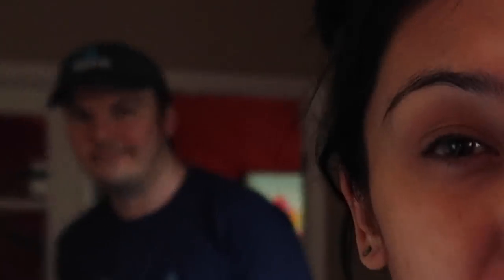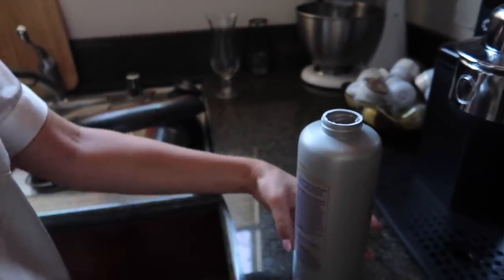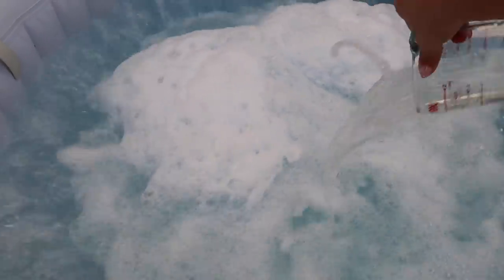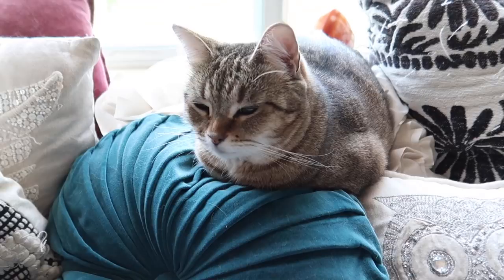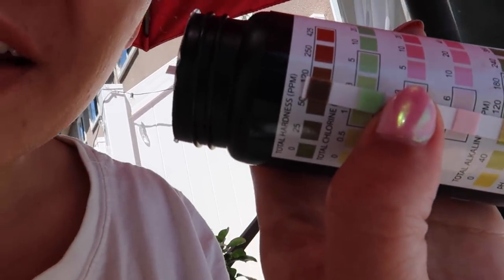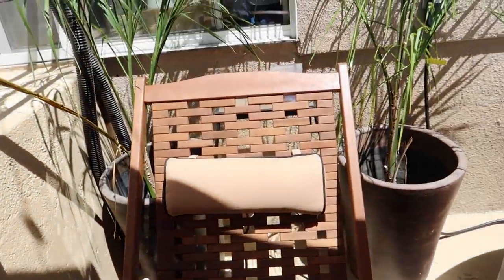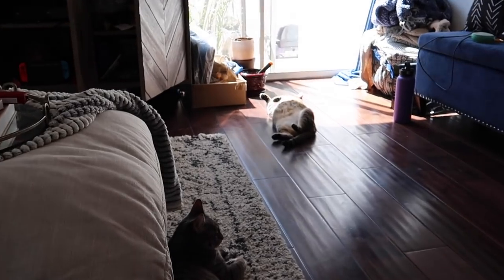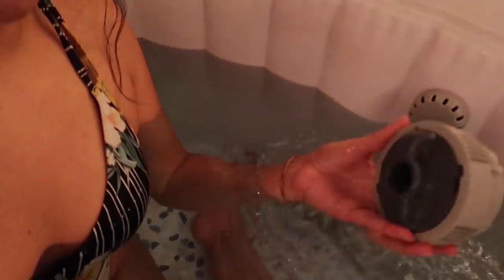Does it get harder?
Full day of partying.

THINGS MENTIONED IN THIS VID:
-Coleman Saluspa inflatable hot tub
-Water hardener
-Lounge Chair

WRITE TO ME:

Nikki Limo
11271 Ventura Blvd. #159